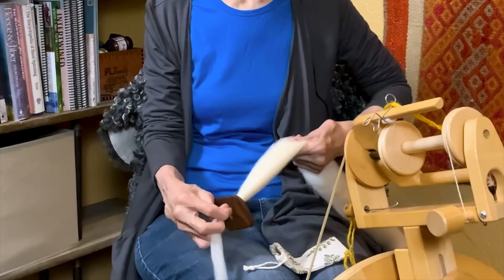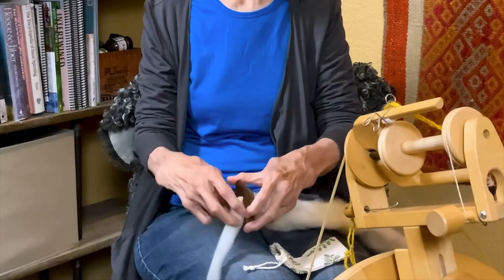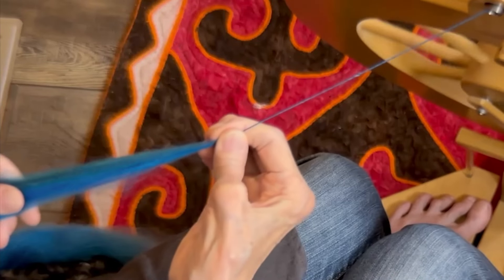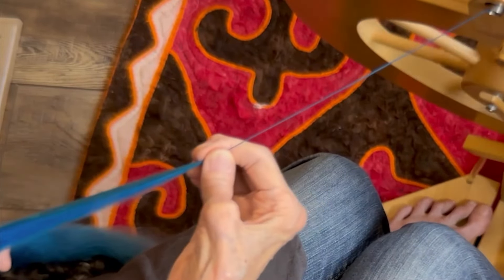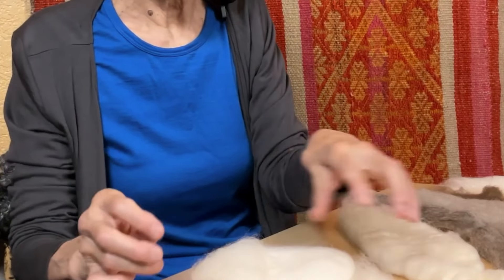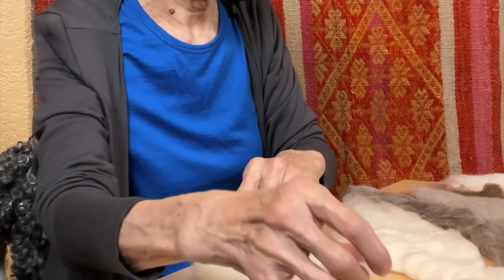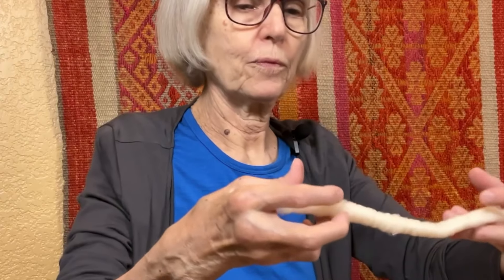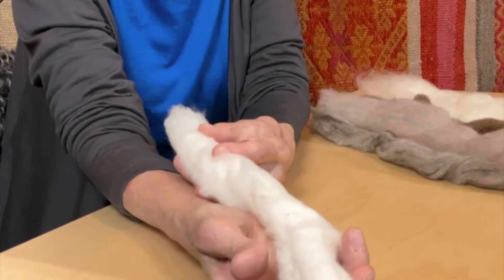S1E6 - Wool talk with Deb Robson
Deb Robson is back for episode 6 (Feb 15th, 2024) and it's a good one! She talks about wool structure and the mystery of felting (both will surprise you), fiber preparations, and how you don't have to know everything to spin a yarn! The episode culminates with Deb making a yarn and walking you through her process (maybe you can make a yarn with her).